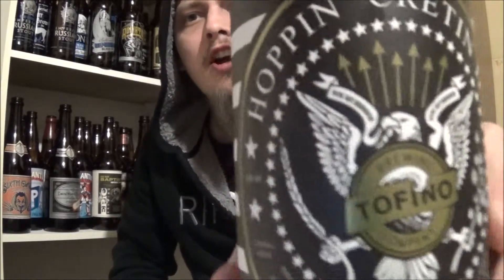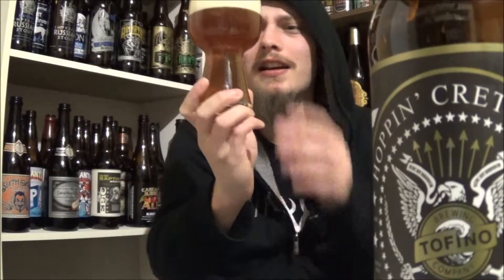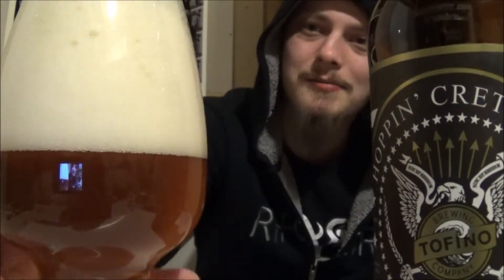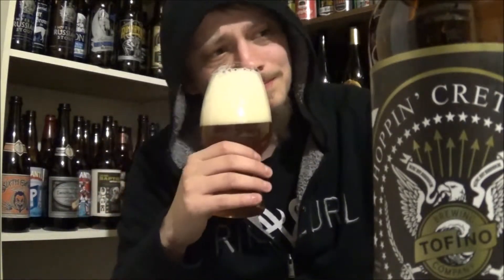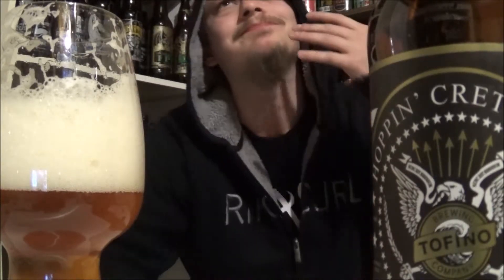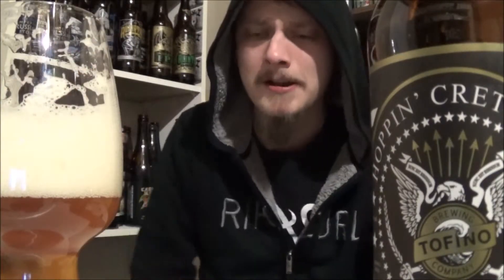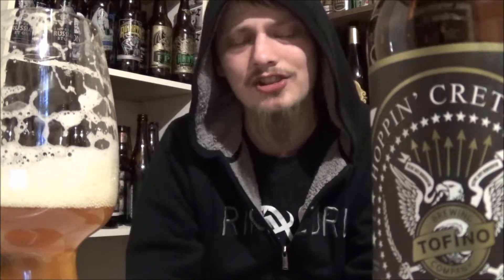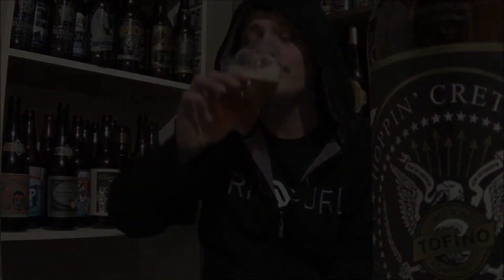Tofino Hoppin' Cretin IPA - RUI - Beer Review #618